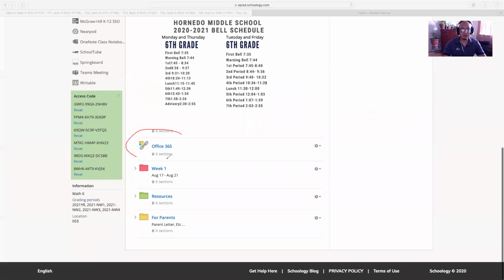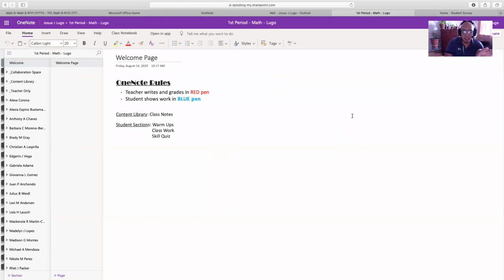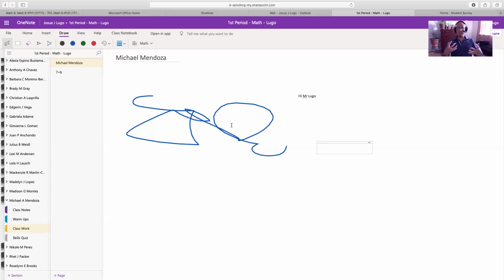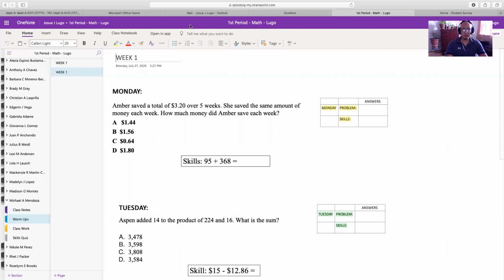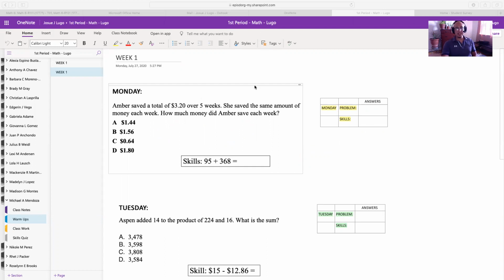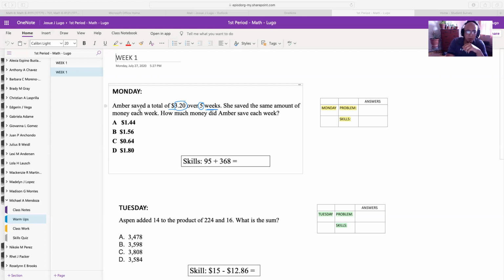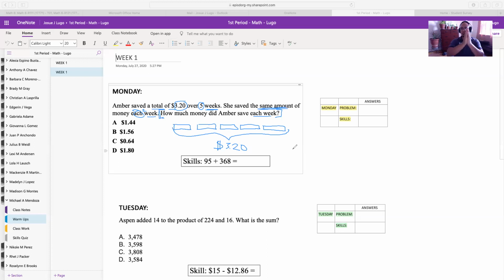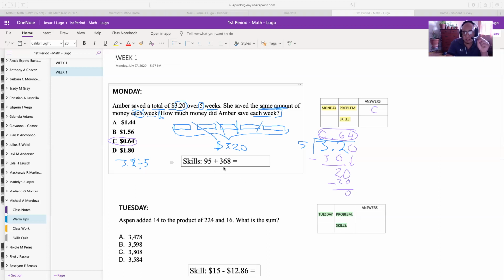OneNote WarmUp 8:18